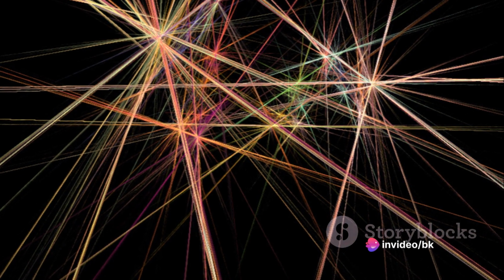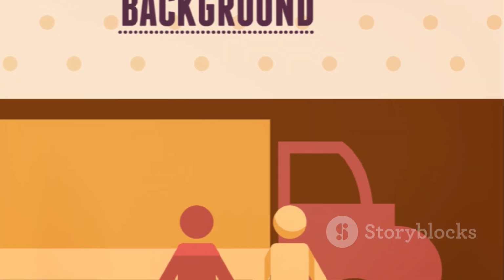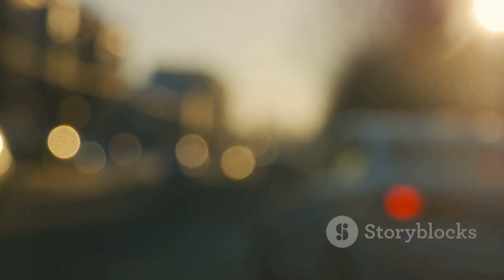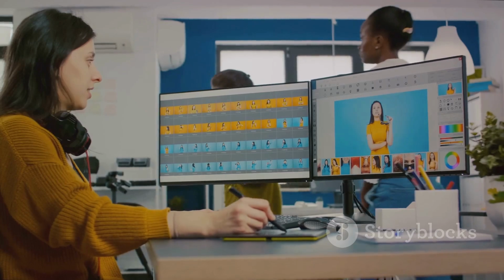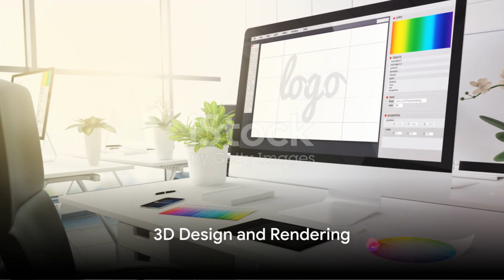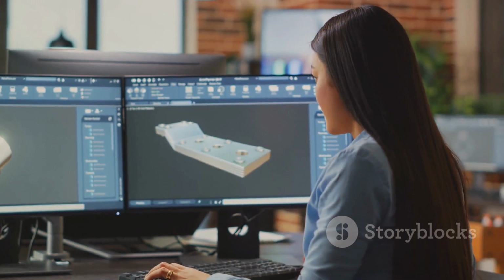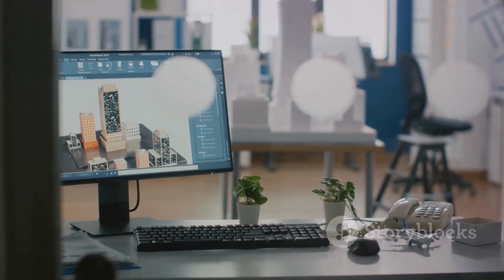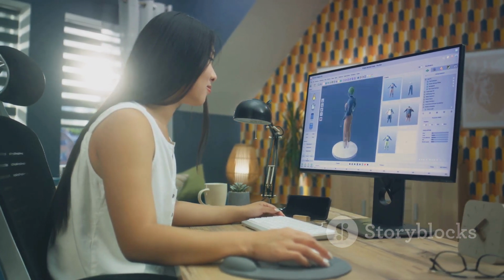Mastering Graphic Design: Advanced Design Techniques Episode 11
Welcome to ''Mastering Graphic Design: Advanced Design Techniques Episode 11". In this video, we will explore advanced design techniques that will enhance your skills and allow you to create stunning and captivating graphics. We'll delve into image manipulation and retouching, vector illustration, motion graphics animation, 3D design, and rendering.